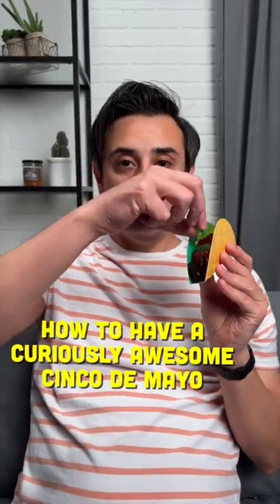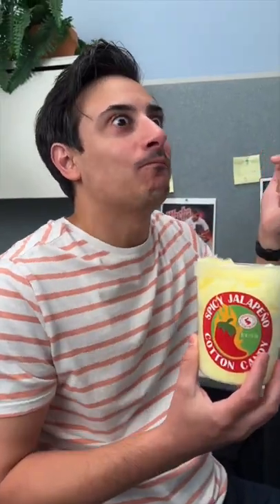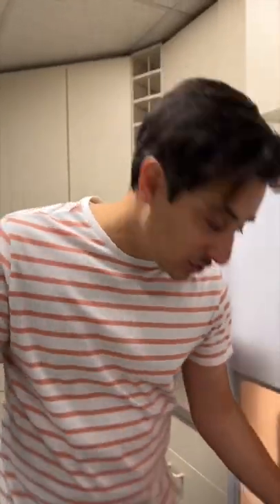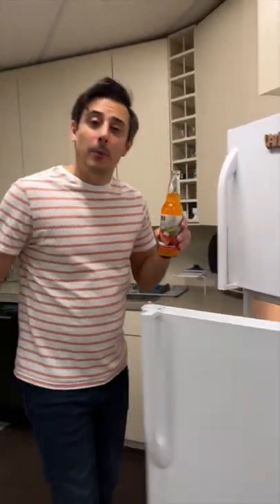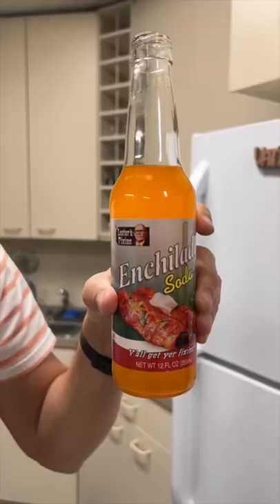Vat19’s Cinco de Mayo Haul